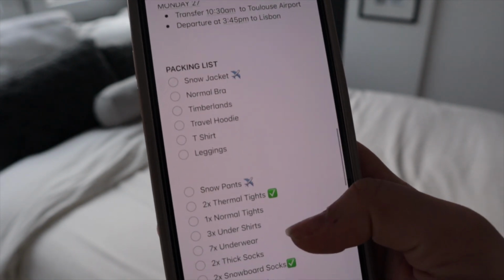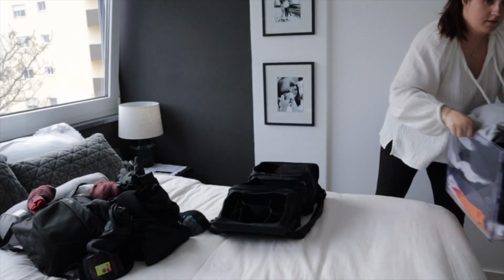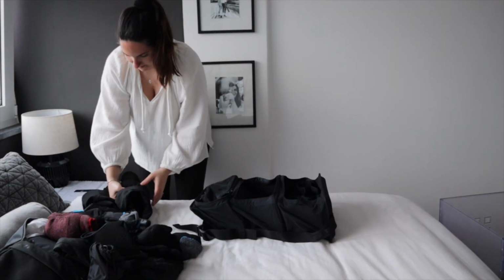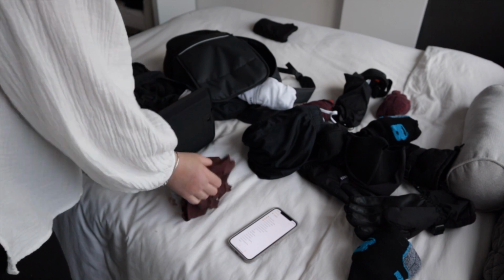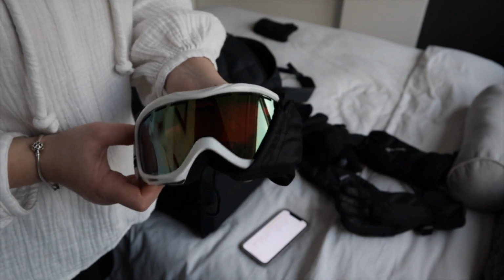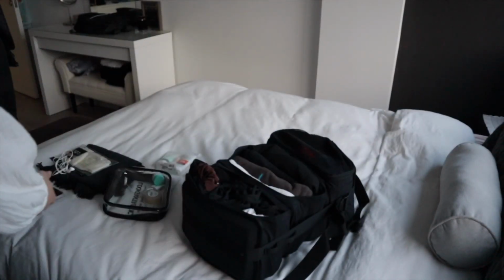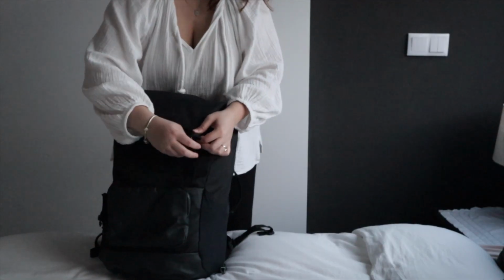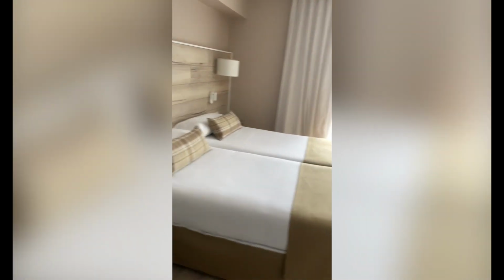WHAT'S IN MY MINIMALIST TRAVEL BACKPACK (One Bag Carry-On)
If you've ever travelled with a low cost airline, you understand the struggle of only being allowed ONE carry on (not one bag and one personal item, JUST a backpack). So I thought I'd show you how I packed my Tropicfeel Shell Backpack (review) with all of my snowboarding gear for a 4 day trip to Pas de La Casa, Andorra. Hope you enjoy!

FILMING GEAR
Camera: Canon EOS M50
Microphone: Boya Shotgun Microphone
Box lights

FAQs
What do you film with? Canon EOS M50 and occasionally my GoPro Silver Adventure 4
Where are you from? I am Portuguese
What do you do? I run my own Digital Marketing/Social Media Management Business
MUSIC

Discoveries by Tokyo Music Walker

minimalism sofia abrantes